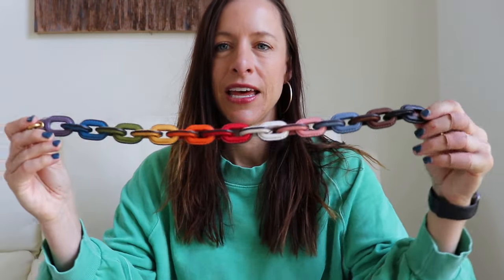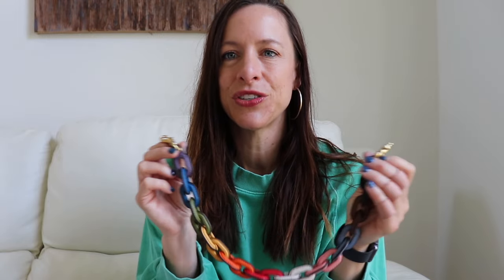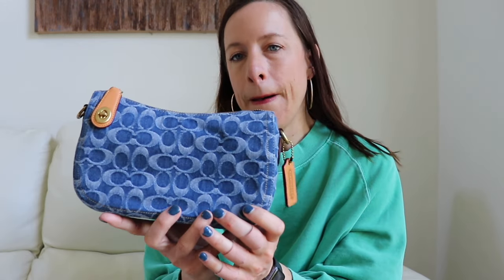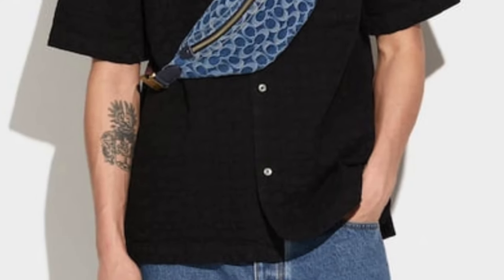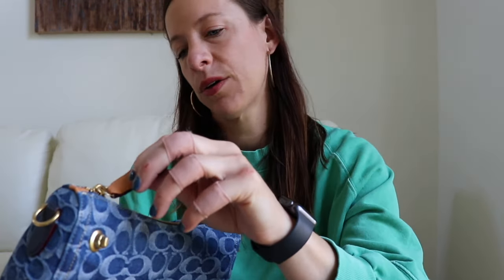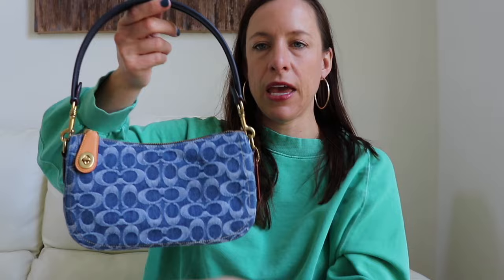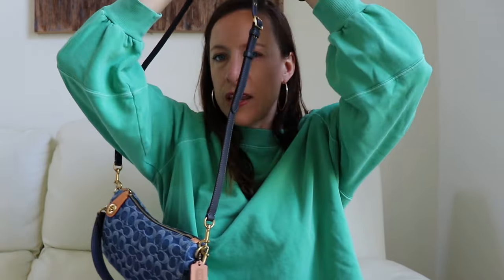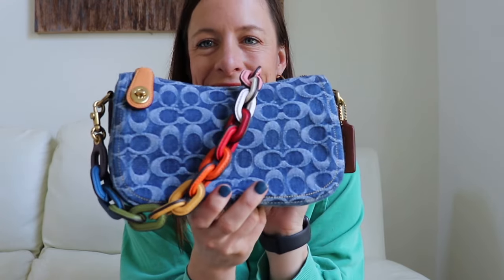Coach Denim Swinger Review w/ Rainbow Pride Strap!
Hi Everyone! I hope you enjoy this video on the new Coach Denim Swinger Bag! I adore this cute little bag, so sweet and cute for the Spring and Summer! The retail cost is $275.00 and is available online right now on the Coach website and in stores. The Rainbow chain strap is $195.00

This line is so enjoyable!